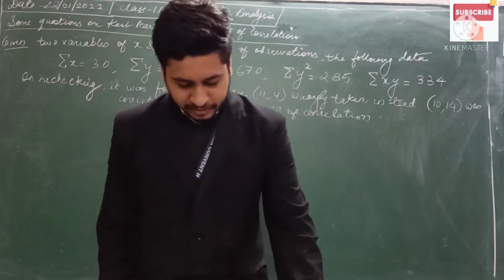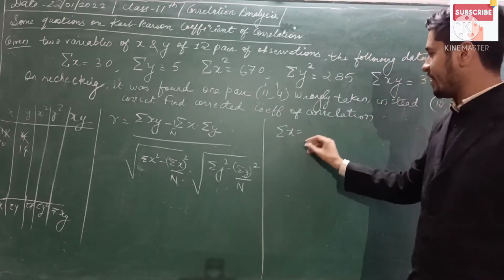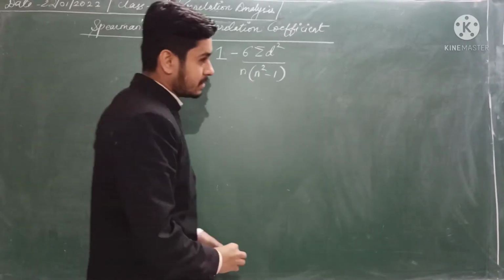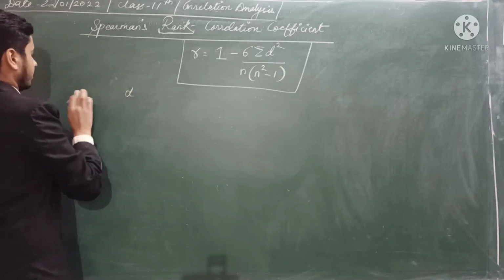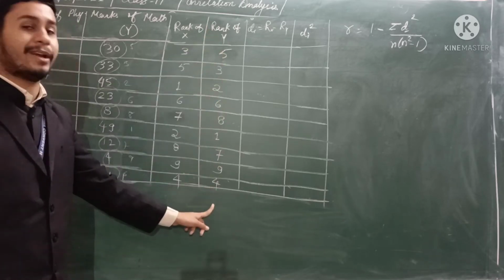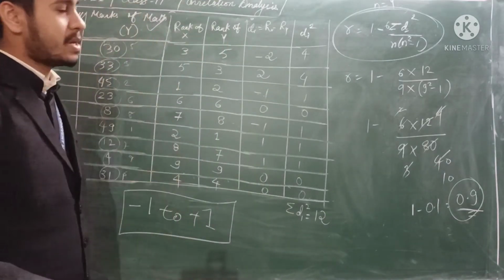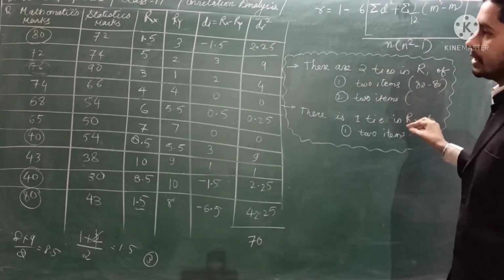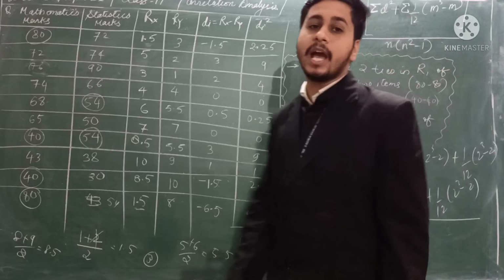CLASS - 11 ISC CORRELATION AND REGRESSION SEC - C PART - 2